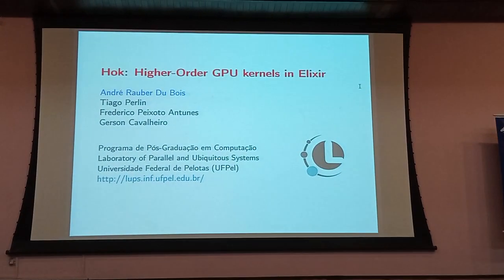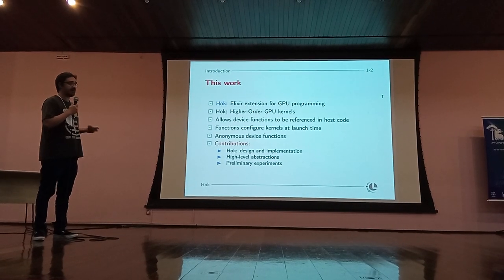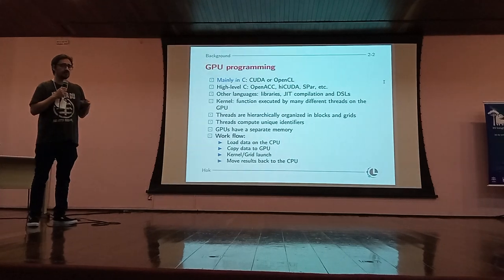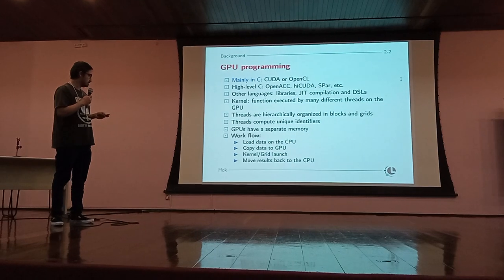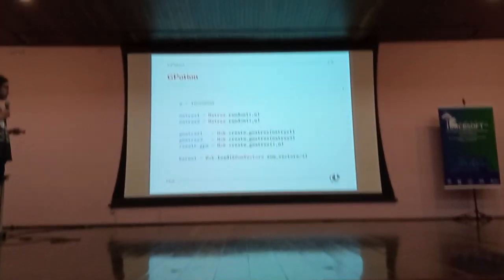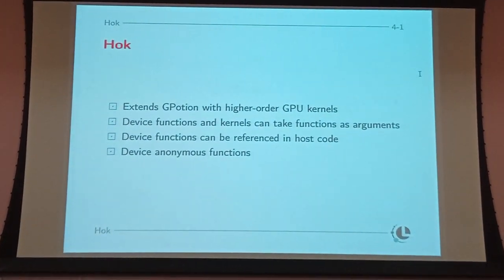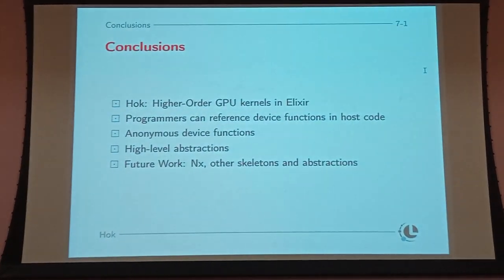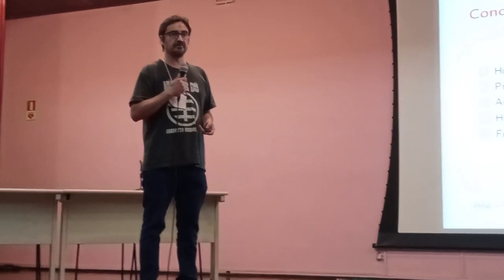Hok: Higher-Order GPU kernels in Elixir